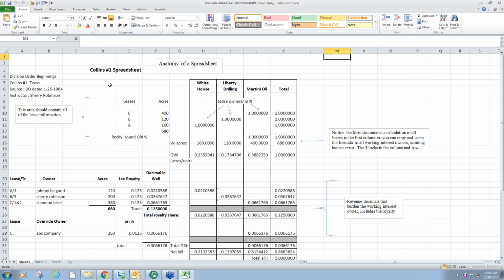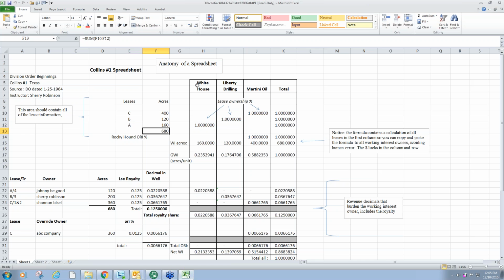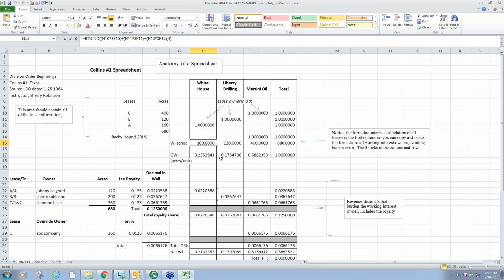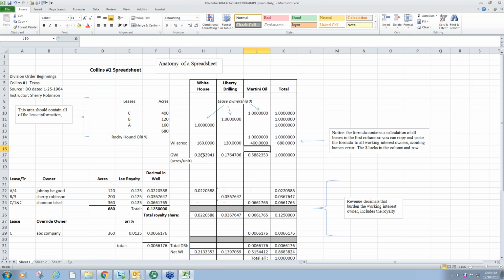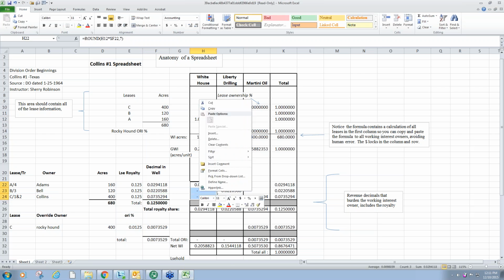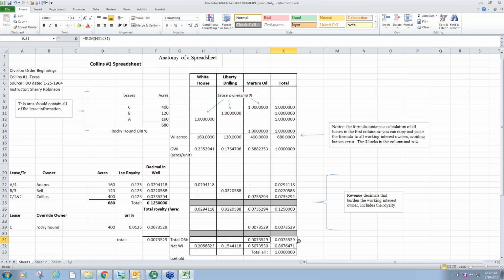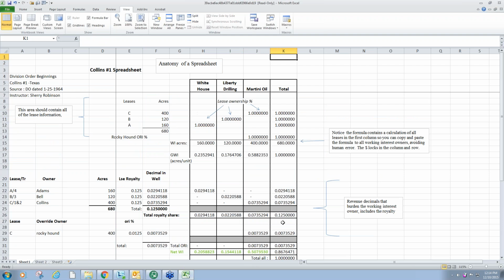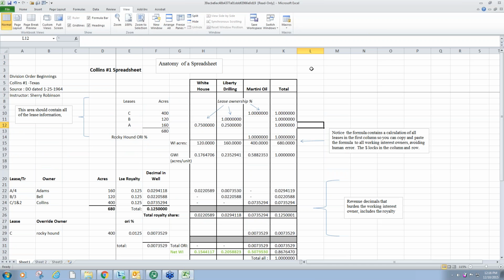Anatomy of a Texas Spreadsheet, Sherry Robinson 12 10 2015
Division Order Analysts began using excel to set up wells from title opinions prepared by oil and gas attorneys.  This example is a sample of a mock well. The structure of the excel file from a division order title opinion was developed to make it easy for other people to review, verify, and use for future wells that could be drilled in the area.  For more information on our webinars and courses online, go